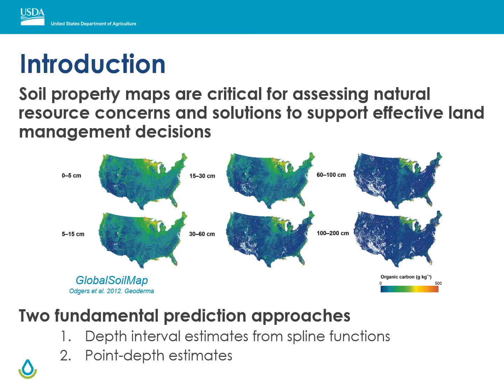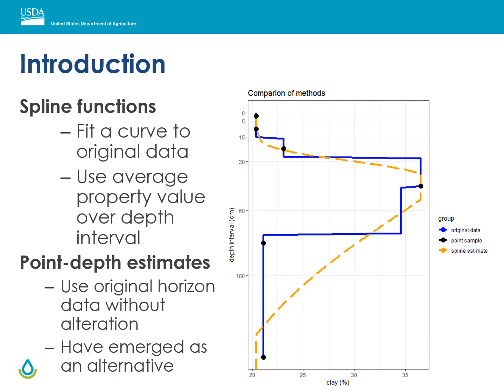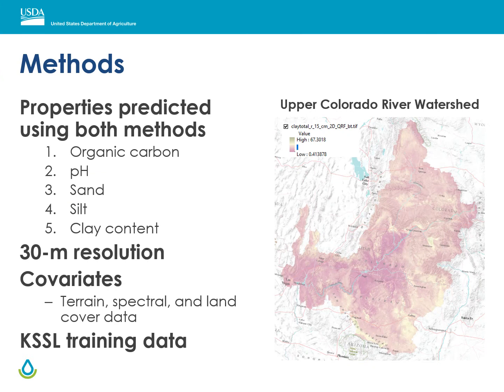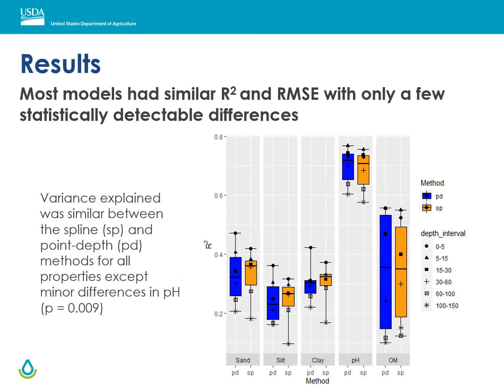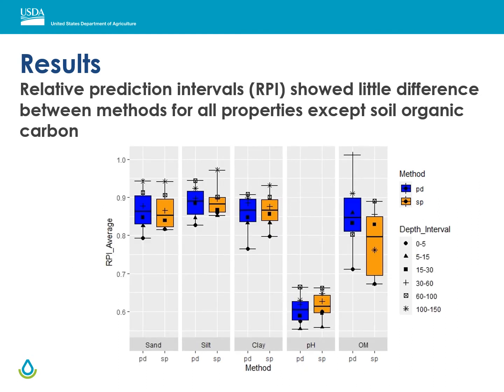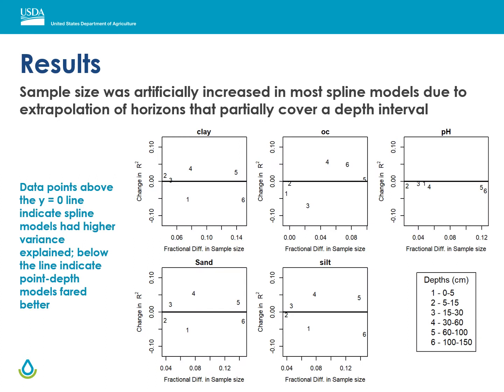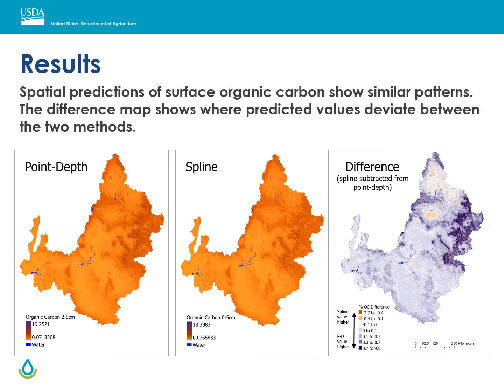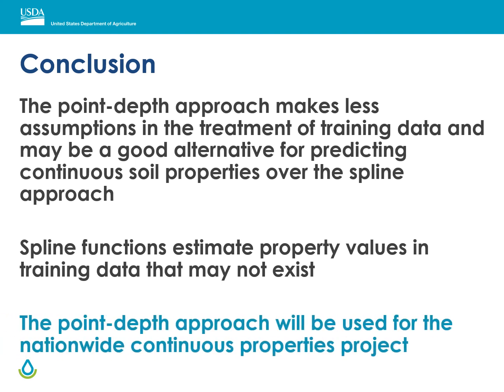Comparison of Spline Depth Interval and Point-Depth Approaches for Predicting Soil Properties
Suzann Kienast-Brown, USDA-NRCS, National Soil Survey Center
2021 NCSS National Conference

Soil property maps are critical for assessing natural resource concerns and solutions to support effective land management decisions. Predictions of continuous soil properties for regional, national, and global extents have been successfully created using point observations of soil properties and machine-learning prediction algorithms. Depth interval estimates from spline functions and point-depth estimates are the two fundamental approaches for representing property values at various depths within the soil profile. Both methods have been widely applied but not successfully compared for model performance and prediction accuracy. This study compares the performance of the two methods for predicting organic carbon, pH, sand, silt, and clay content for six depths (0, 5, 15, 30, 60, and 100 cm) in the Upper Colorado River Watershed at 30 m resolution. Predictions for each property were generated using Kellogg Soil Survey Laboratory measurement data and quantile random forests. Relative prediction intervals (RPI) were used to compare prediction uncertainty and cross-validation performance metrics (R2 and RMSE) were used to compare prediction accuracy. Results indicate no significant difference in model performance metrics between the two methods. However, the point-depth approach makes fewer assumptions in the treatment of training data and should be considered over the spline approach for predicting continuous soil properties.